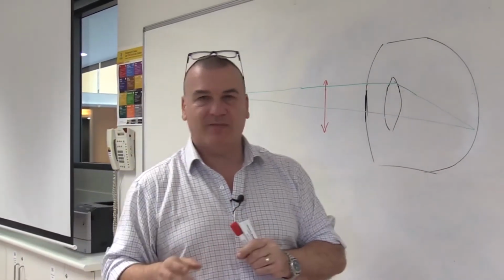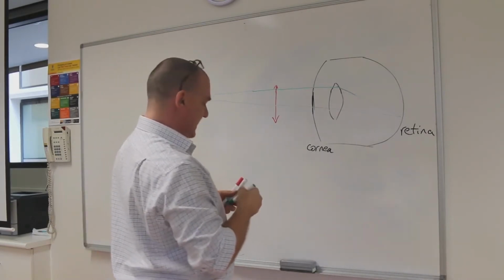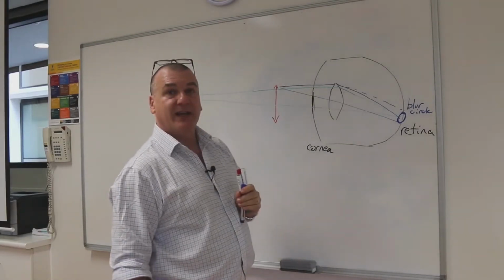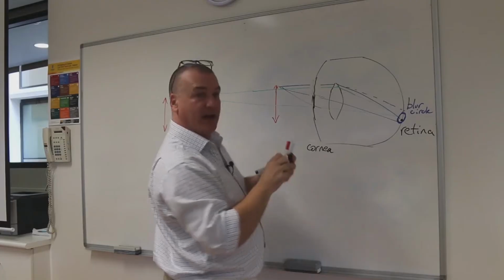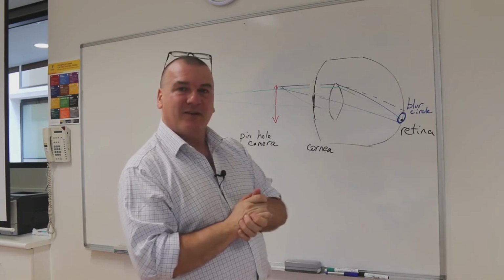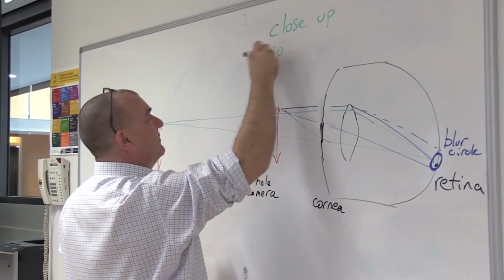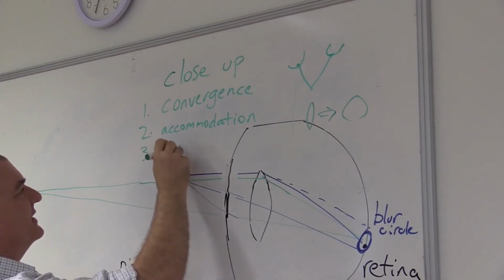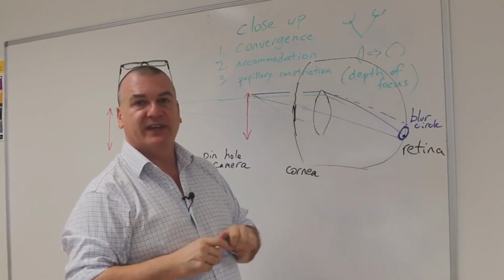PHSL 1A Sensory physiology post-lab part 4